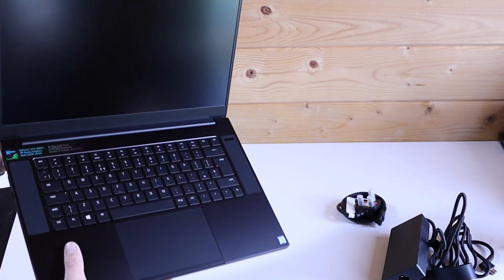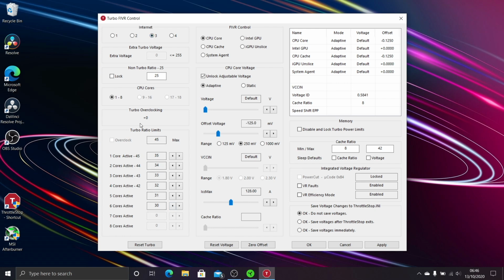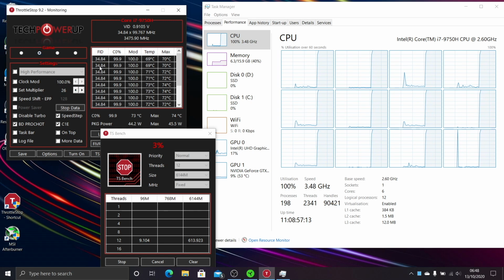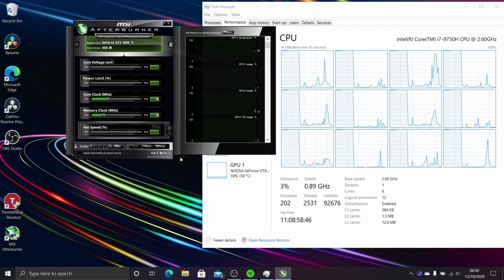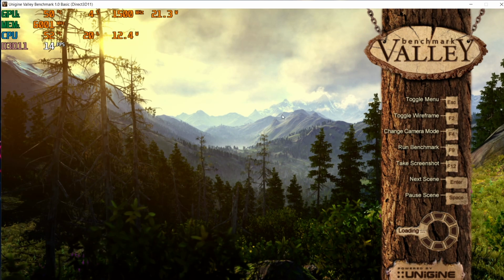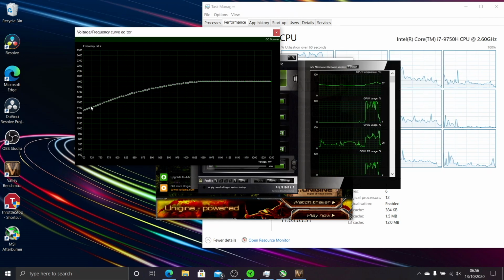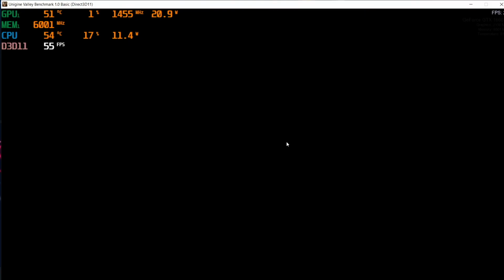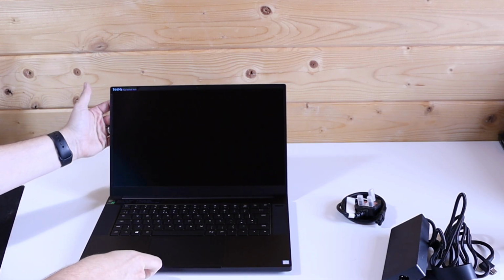Razer Blade 15 base model performance tweaking Part 2 - Quiet gaming and battery tweaks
Here is part 2 of my razes blade base model tweaking guide. Sorry for the delay, it has been a hectic couple of weeks!
Hope this all makes sense but post any questions below and I will answer you.

Time stamps:
0:00:00 - Intro
0:00:30 - Software used
0:00:34 - Synapse Settings
0:00:48 - Throttlestop settings
0:04:00 - MSI Afterburner GPU undervolting
0:08:03 - Battery tweaking to improve battery life